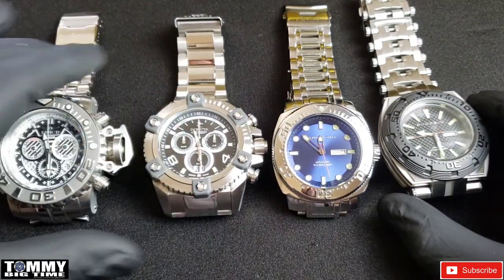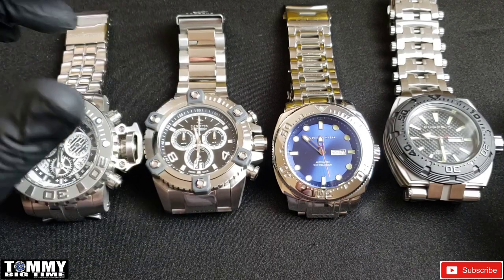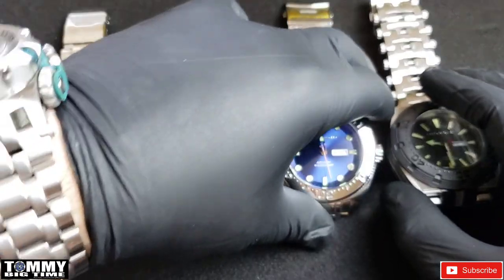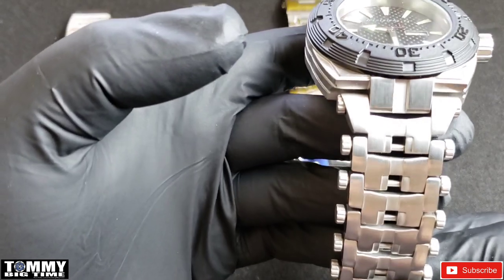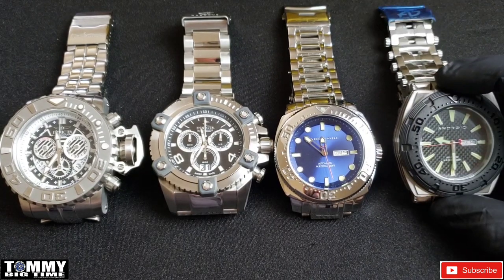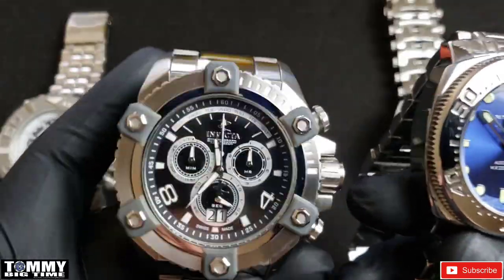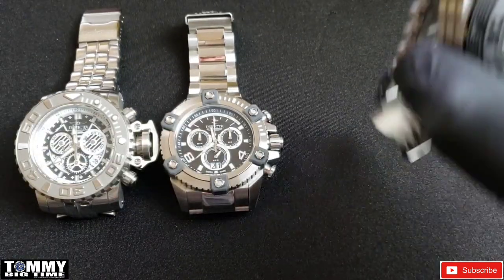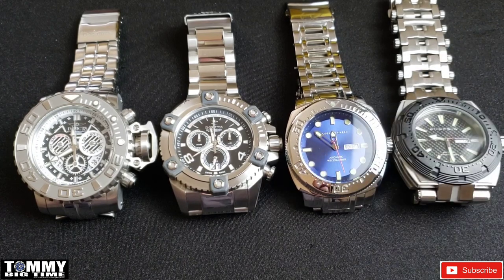A FEW EXAMPLES OF VERY LARGE CASE DIAMETER WATCHES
THIS VIDEO IS SHOWING A FEW EXAMPLES OF THE VERY LARGE CASE DIAMETER WATCHES I WAS ABLE TO GET MY HANDS ON. NO PARTICULAR SPECS JUST A SIDE BY SIDE OF 4 GREAT WATCHES IMO